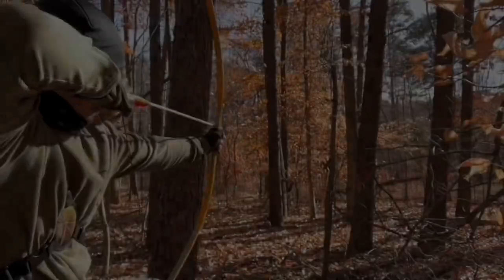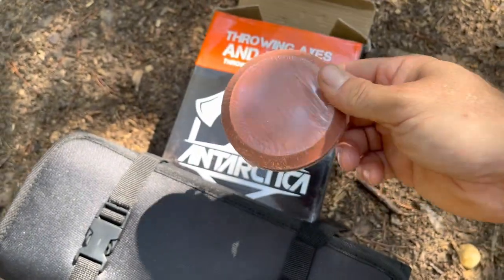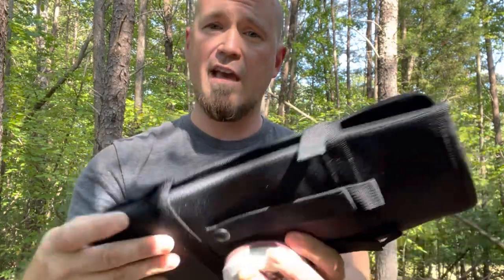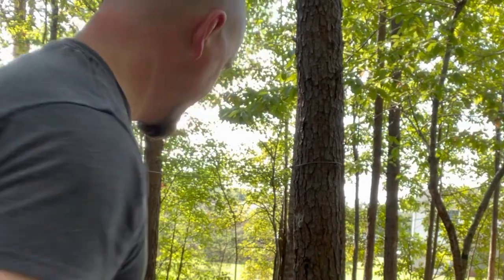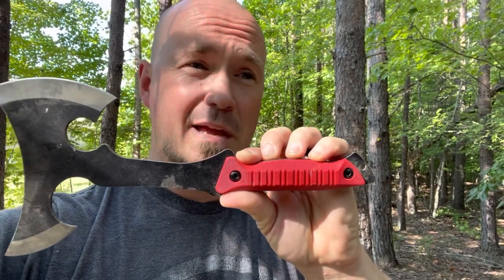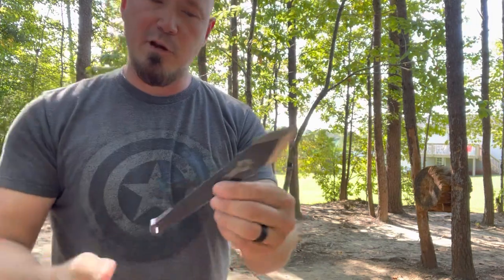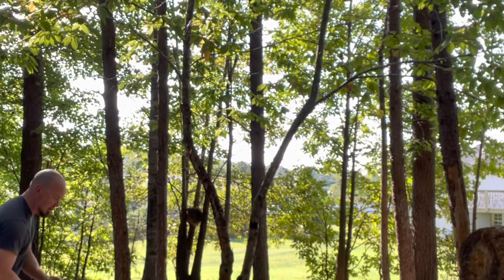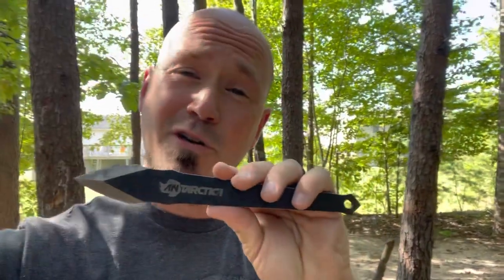Antarctica Axe/Knife Throwing Kit w/ Carrying Case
In this video I will be unboxing and reviewing the new axe and knife throwing set with sharpening stone and carrying case by Antarctica.

To purchase